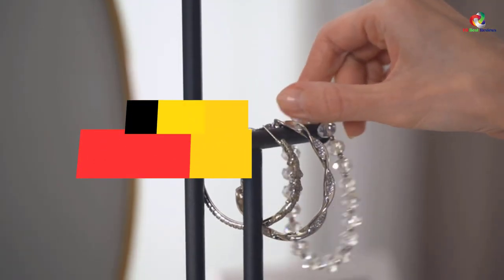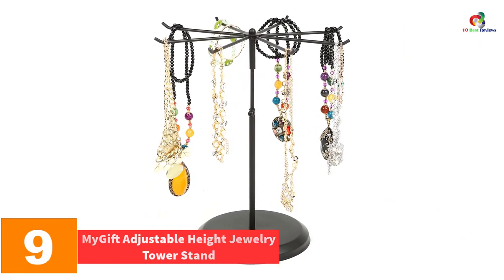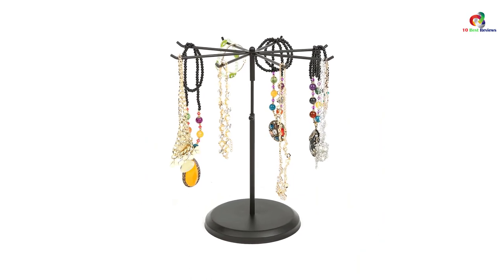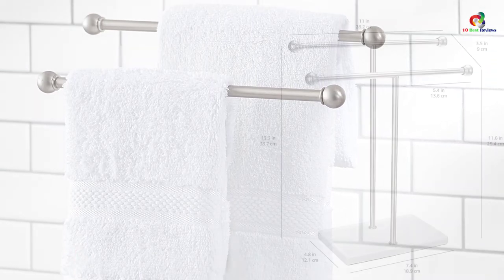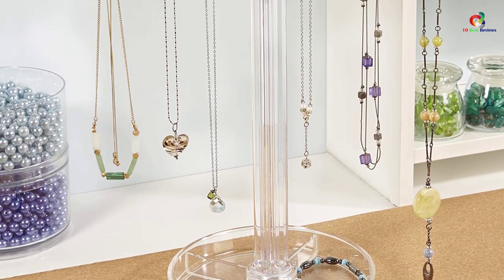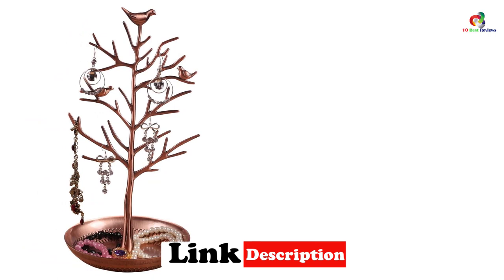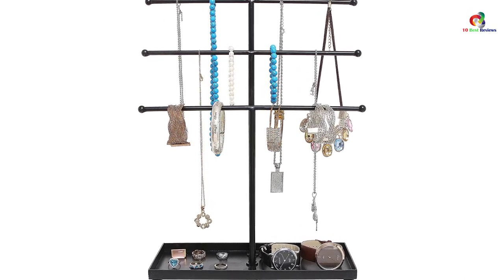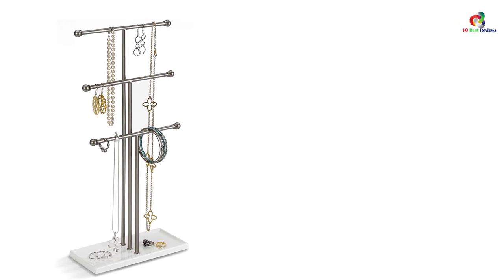✅Top 10 Best Jewelry Tree Stands in 2022 Reviews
► Links to the Best Jewelry Tree Stands you saw in this video

✅10. Keebofly Jewelry Tree Stand Organizer
✅9. MyGift Adjustable Height Jewelry Tower Stand
✅8. Metal Jewelry Tree
✅7. Love-KANKEI Jewelry Tree Stand
✅6. AmazonBasics Towel and Accessories Stand
✅5. STORi Clear Necklace Holder
✅4. Super Z Outlet Jewelry Holder
✅3. INVIKTUS Silver Jewelry Stand
✅2. MyGift Modern Jewelry Organizer
✅1. Umbra Hanging Stand Jewel Organizer

To save you both time and money, we’ve narrowed down to some of the best Jewelry Tree Stands.
Check out an in-depth review of the best  Jewelry Tree Stands in 2022 .

In this video, we make a new research on the top best  Jewelry Tree Stands.
This is the best Jewelry Tree Stands review.
Best time for buying your new  Jewelry Tree Stands.